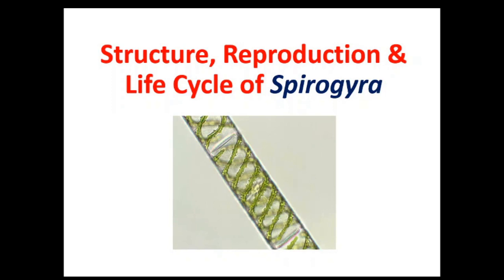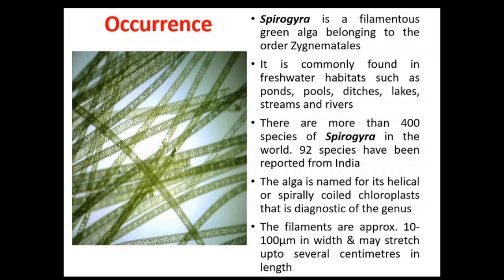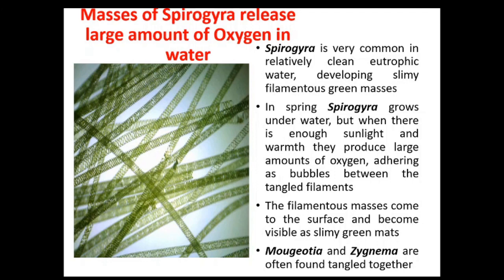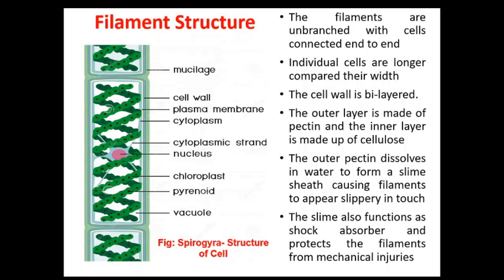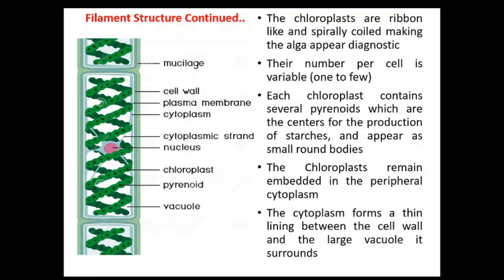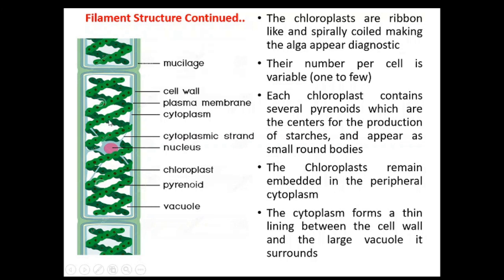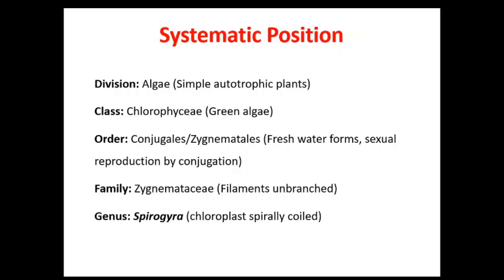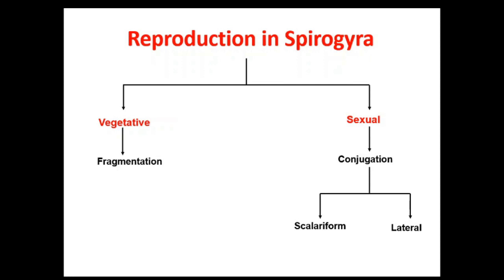Spirogyra Occurrence and Thallus Structure